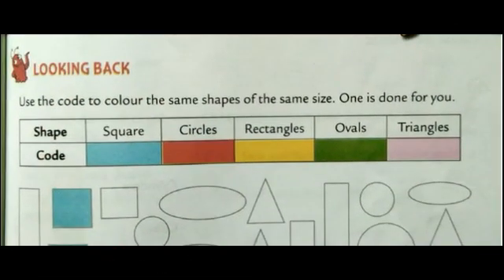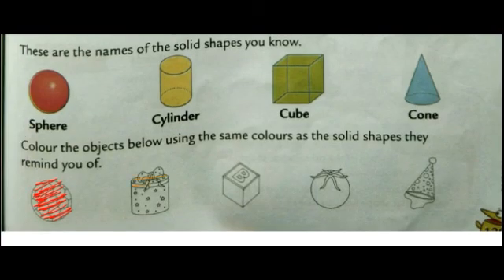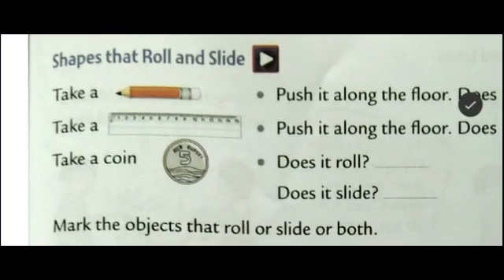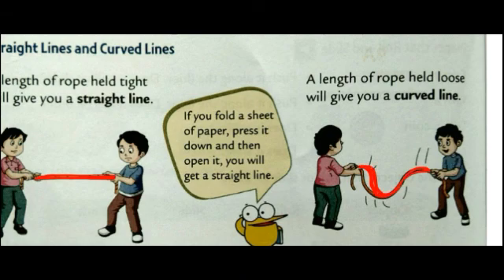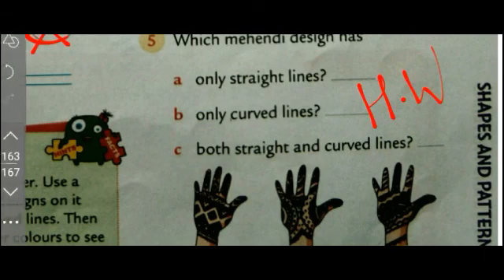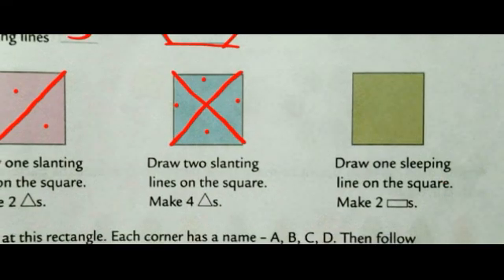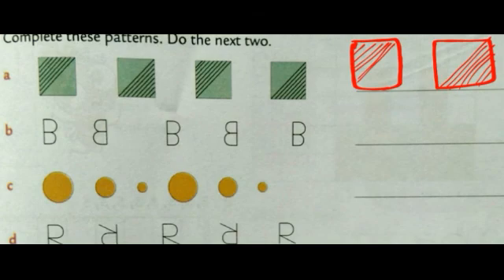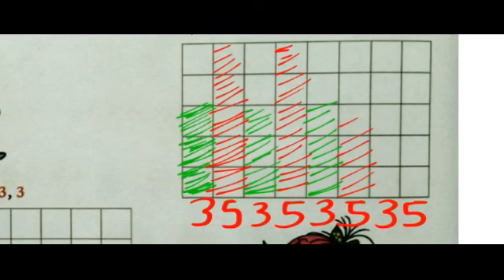Greatmen Online Learning Class 2 Maths 0901